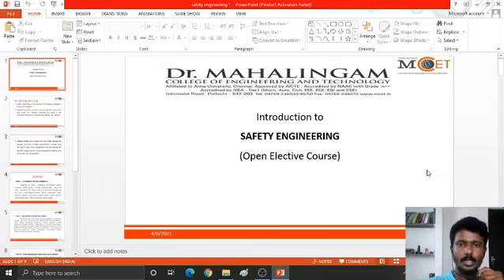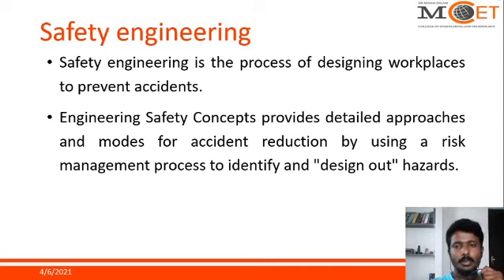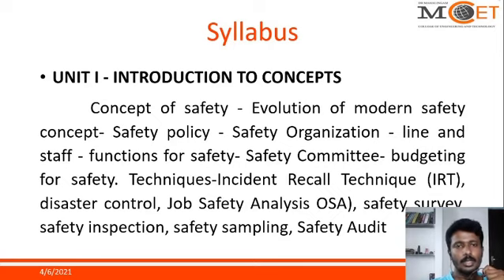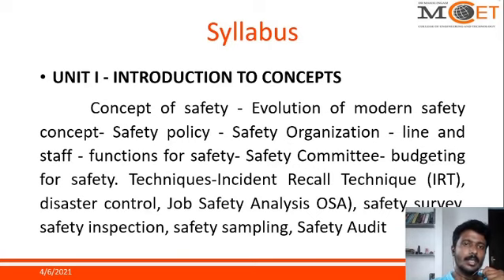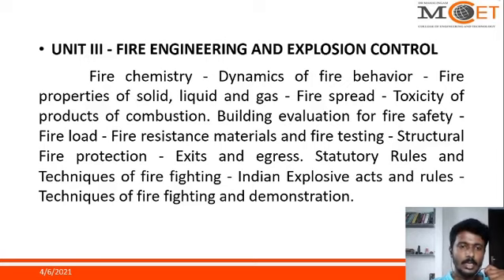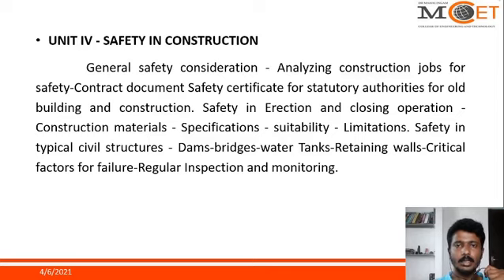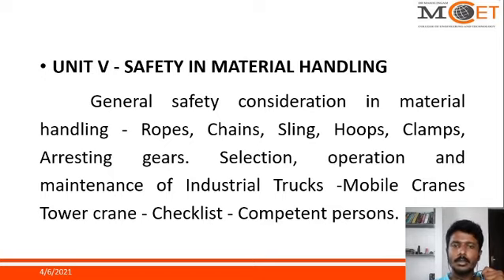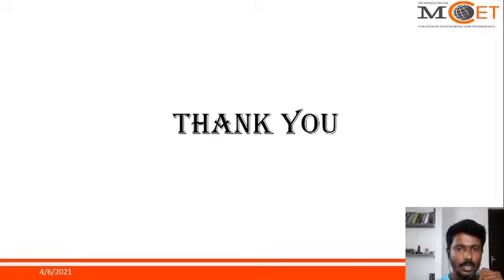19CEOC1002 SAFETY ENGINEERING